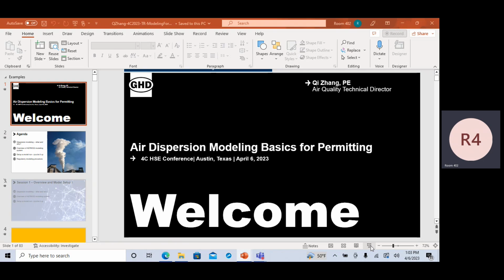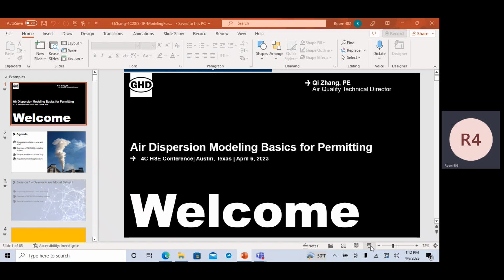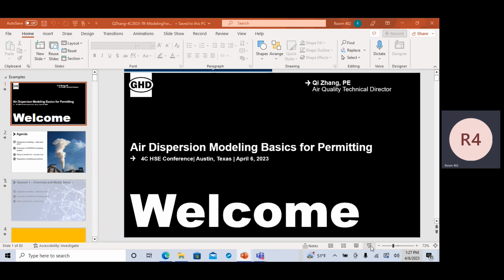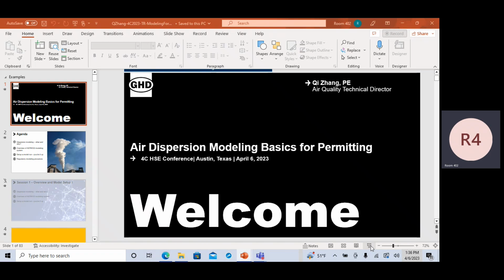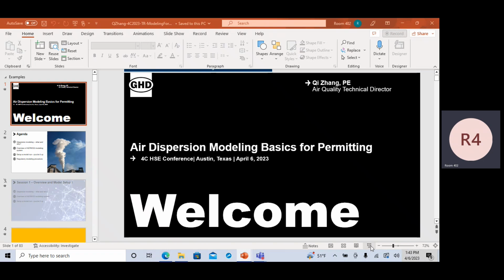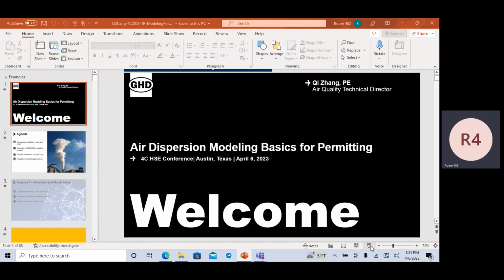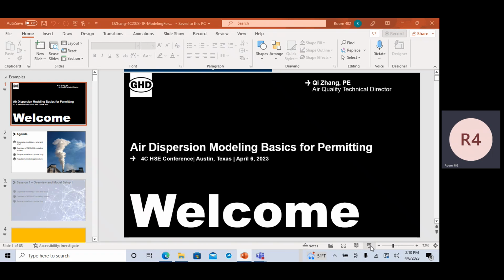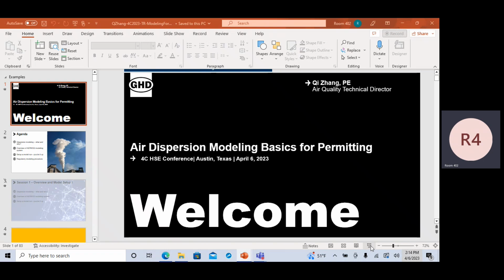Air Dispersion Modeling Basics for Permitting GHD Qi Zhang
This training aims to provide some basics of air dispersion modeling procedures for air permit applications. Air dispersion modeling analysis is a key part to any Prevention of Significant Deterioration (PSD) permit application process to demonstrate a project is in compliance with the National Ambient Air Quality Standards (NAAQS), and the PSD increment requirements. Louisiana Department of Environmental Quality (LDEQ) currently does not require air dispersion modeling to be submitted with State Minor Permit Applications. On the other hand, the Texas Commission on Environmental Quality (TCEQ) does require air impact analysis with dispersion modeling for any minor or major New Source Review (NSR) permit applications. A dispersion modeling analysis starts with a significant impact analysis (SIA) to include all project-wide emission increases for all criteria pollutants. The presentation will cover the basics of setting up sources, buildings, property boundaries or fence lines and receptor grids, along with terrain processing and meteorological data parameters. Should impacts of any modeled pollutants are greater than the significant impact level (SIL), an area of impact (AOI) will be determined, and the analysis will move forward with a cumulative analysis, including nearby source impacts and background concentrations for the NAAQS analysis. PSD increment will also need to be addressed. A cause and contribution, also known as the culpability analysis, will follow if the cumulative analysis shows any exceedances to the NAAQS or PSD increment standards. As time allows, this training will also walk through the air toxics modeling requirements of the LDEQ and the health effects analysis procedures of the TCEQ.